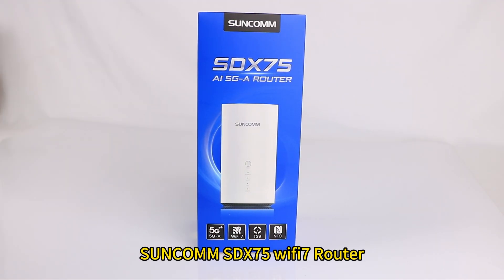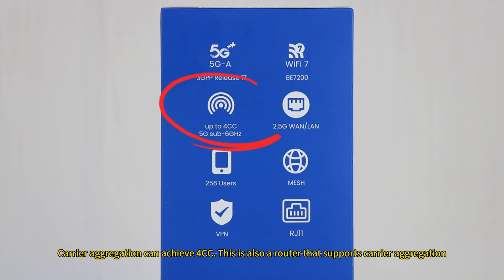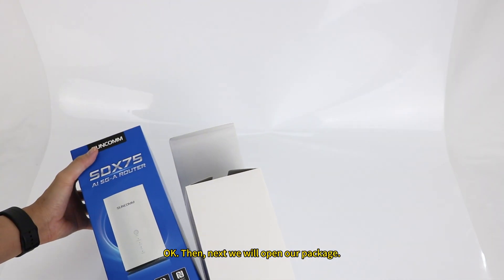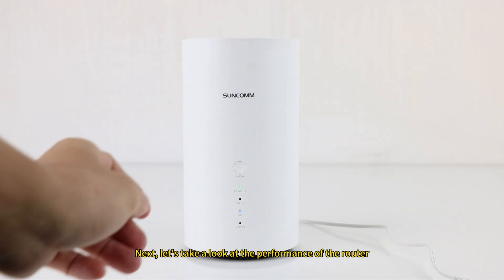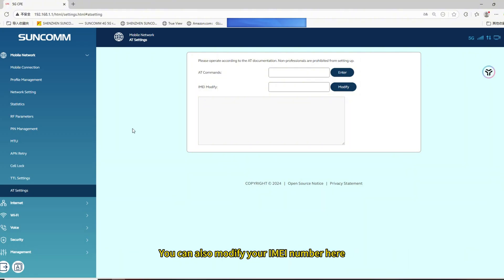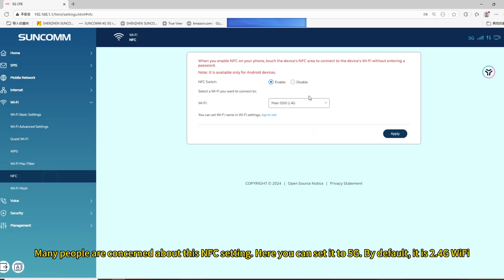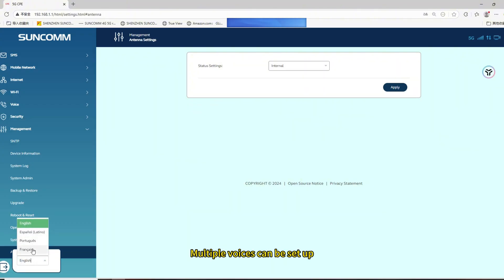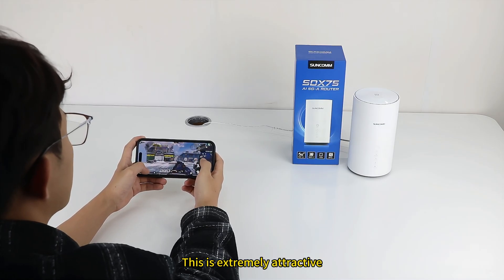SUNCOMM X75 Review: 5G + WiFi 7 BE7200 Router - Speed & Tech Deep Dive#5g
📊What We Cover:
1.Unboxing & Hardware Overview
2.Quick 5G & WiFi 7 Setup Process
3 .5G Speed & Stability Tests
4 .WiFi 7 (BE7200) Performance: Speed (Wired/Wireless), Range, Multi-Device Handling
5 .Latency Measurements (Gaming, Video Calls)
6 .Key Features: VOIP, 300MHz support, Management Interface
7 .Pros & Cons / Target Audience

✅ Key Specs:
1.Connectivity:** 5G NR (Sub-6GHz) + WiFi 7 (BE7200 Tri-Band)
2.Max WiFi Speed:** 4CC Carrier Aggregation
3.Ports:** Gigabit Ethernet WAN/LAN, SIM Slot
4.Tech:** Supports WiFi 7 Features (300MHz,)
5.Use Case:** Primary/Backup Internet for Homes/Offices requiring top-tier speed and future-proofing.

Is the SUNCOMM X75 the powerhouse router to unleash your 5G and WiFi 7 devices?
 Watch our tests to find out.